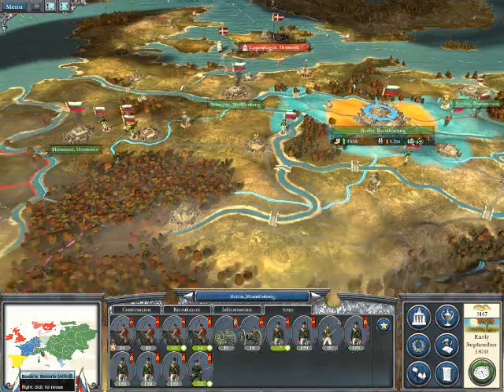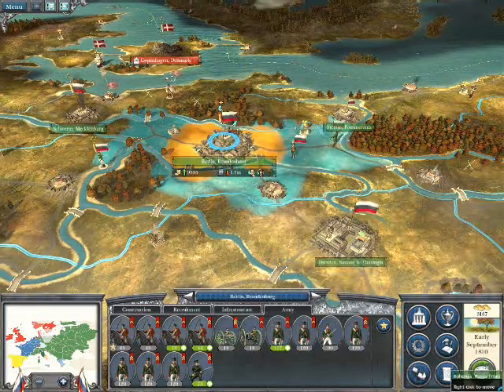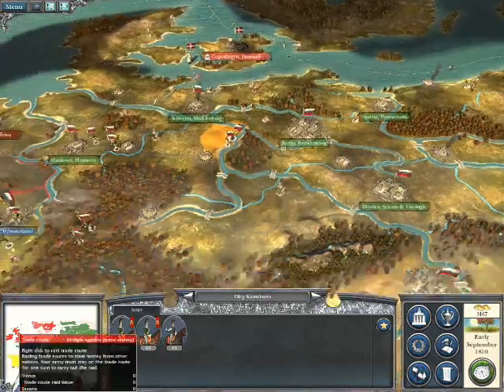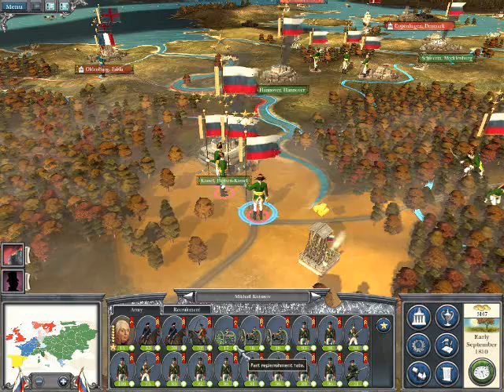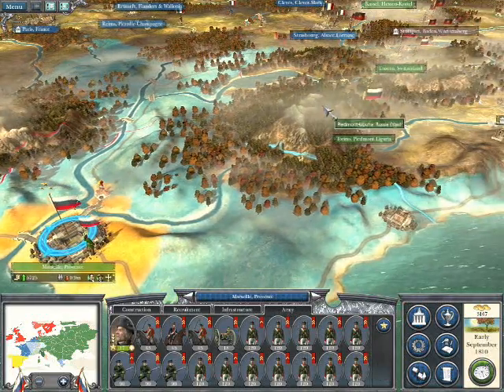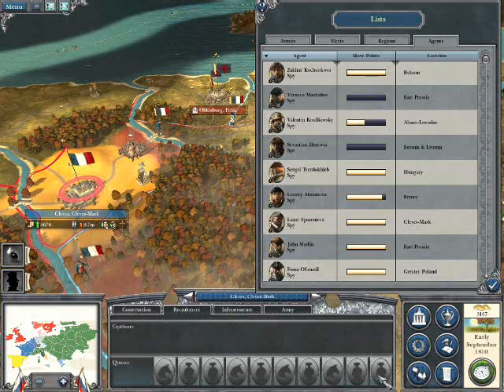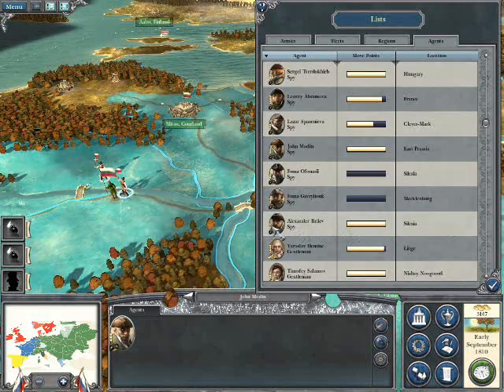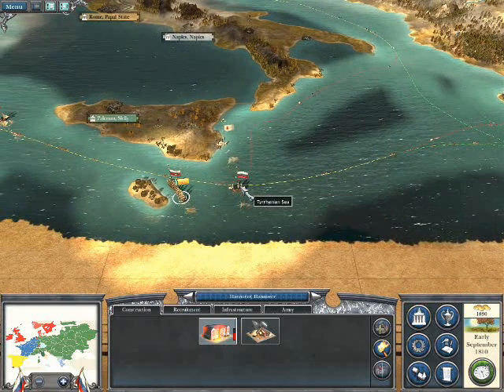Napoleon Total War Russia (183)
Yet another town.